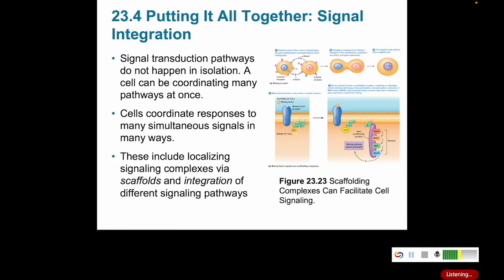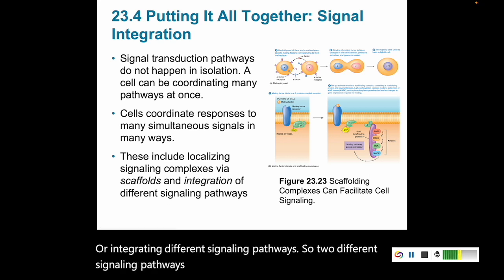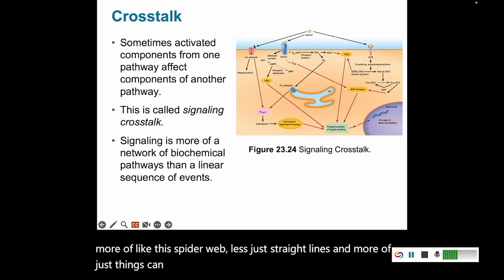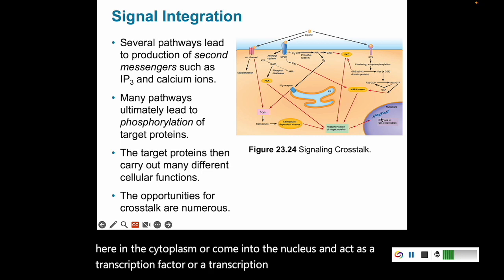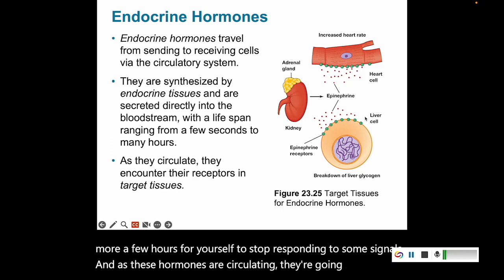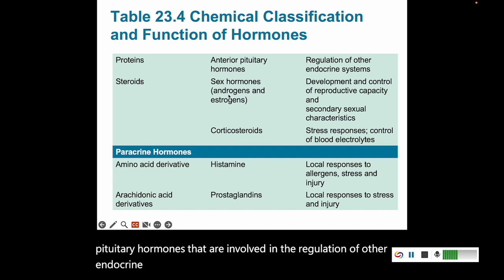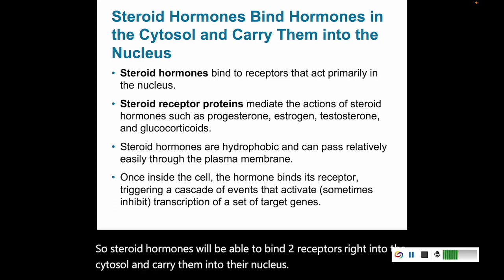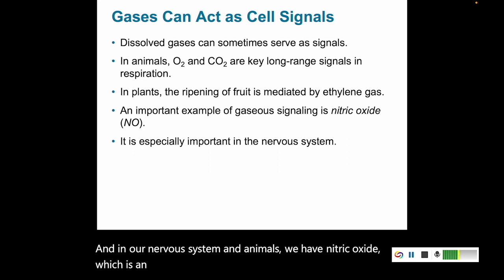Signal Transduction 5: Crosstalk and Integration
We've discussed a few different pathways, but in real life there are lots of things going on outside of a cell. We'll talk about how all the pathways interact with each other to control what will happen in the cell. We will also introduce a variety of hormones that are used to trigger signaling pathways.